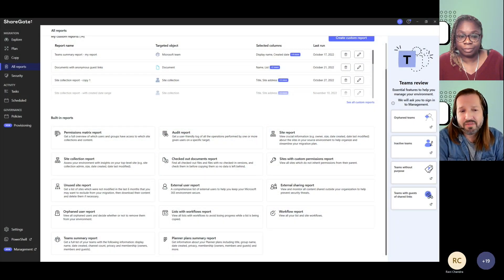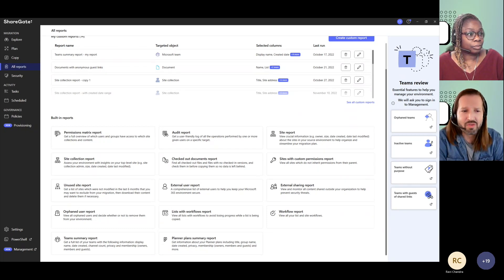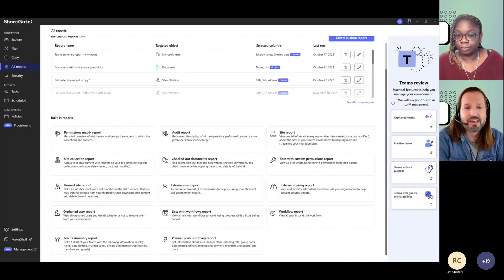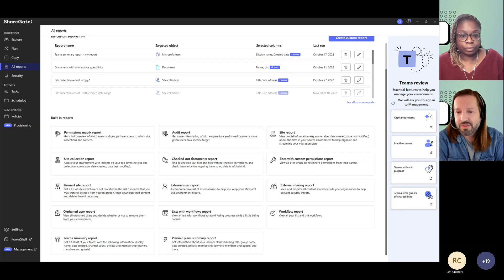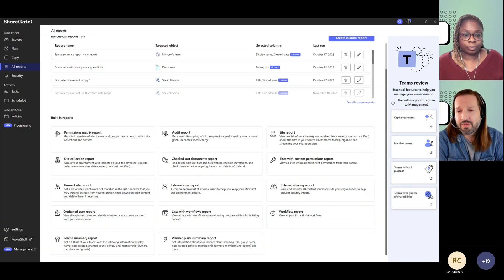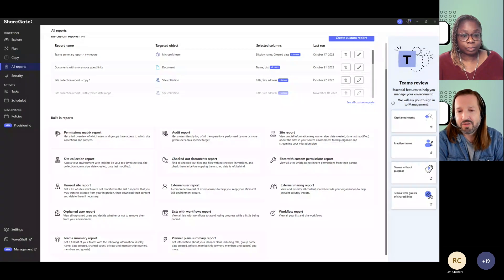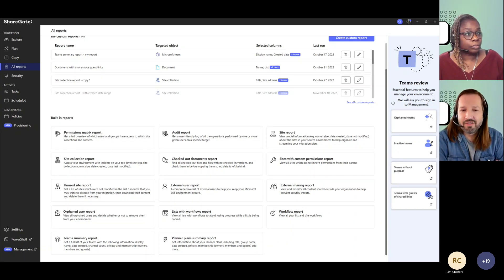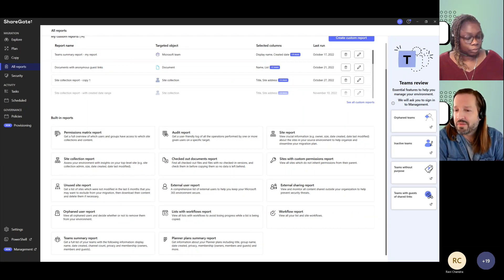Required Permissions for Successful Migrations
You will need specific Microsoft administrative permissions to perform actions using the ShareGate migration tool. To get the most out of the app with optimal results, you can follow these permissions guidelines.